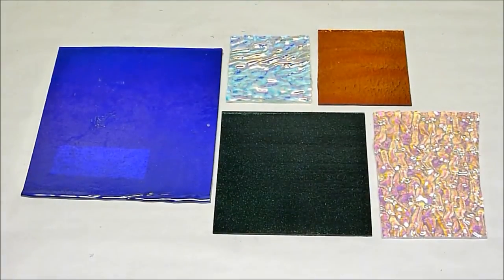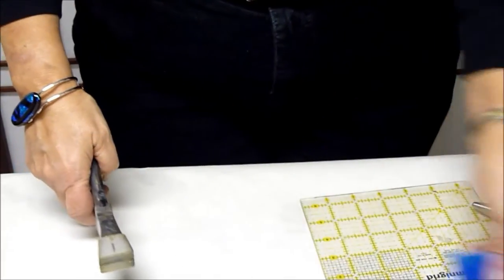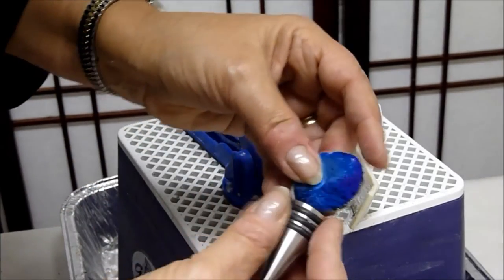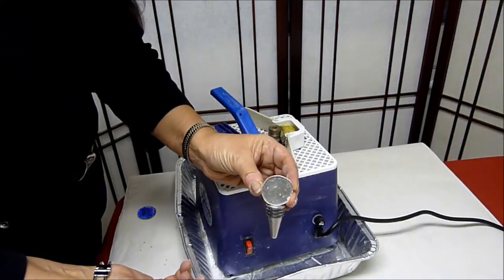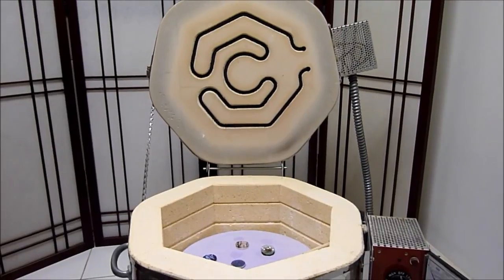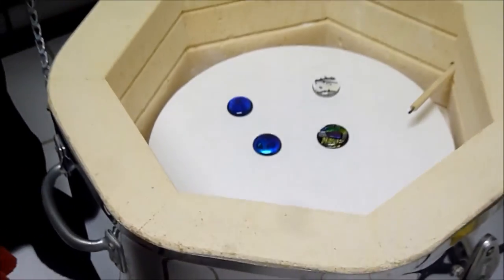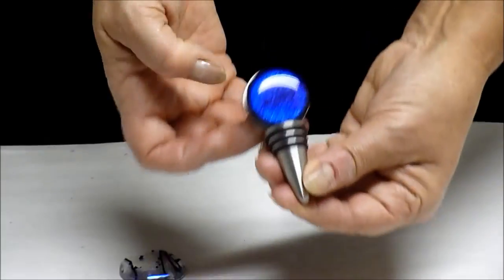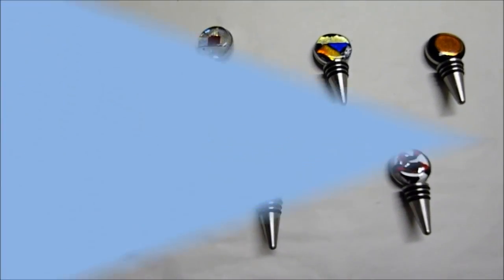My Movie: Making a winestopper with Dichroic Glass : Barbara Marsh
How to make dichroic glass wine stoppers